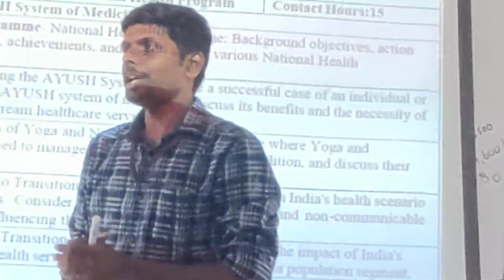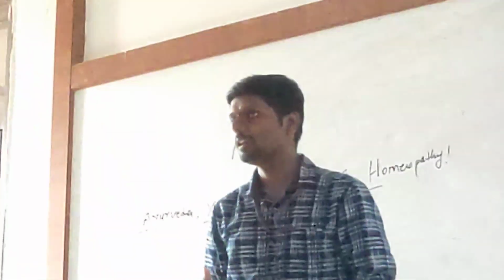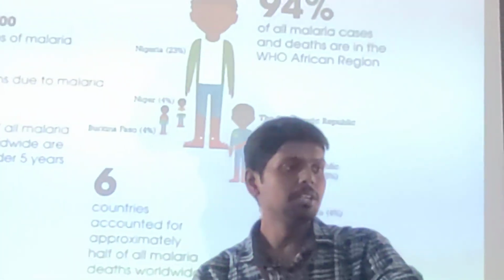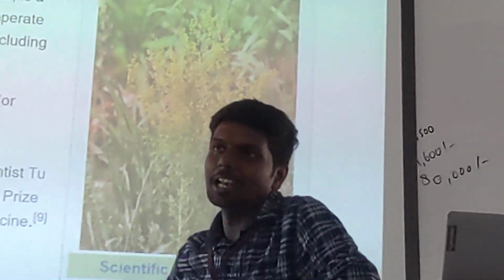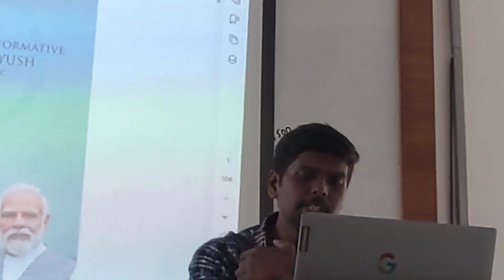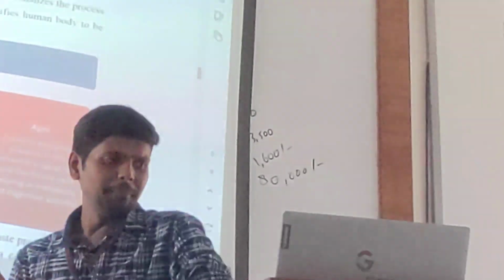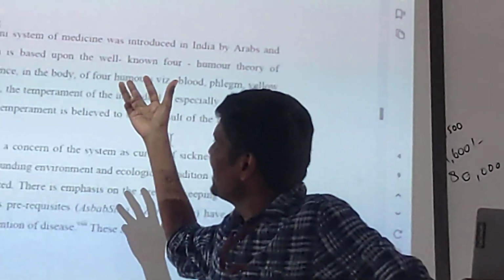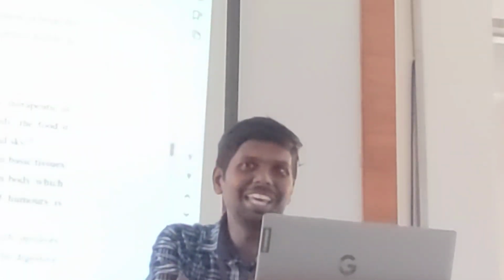AYUSH System of Medicine & Contributions of Tu Yoyo